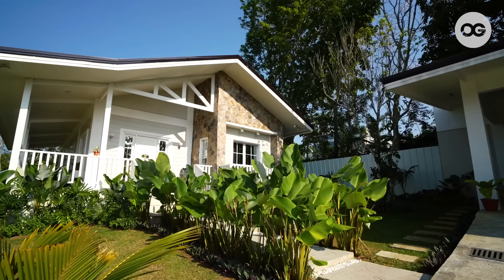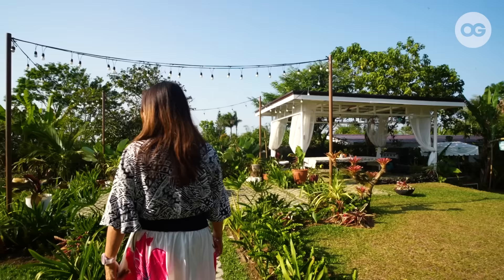The Porch Farm and House: A Dream Fulfilled through Passion and Perseverance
The Porch Farm and House; Silang, Cavite — In this new episode of Unique Homes series, step into a world of comfort and style as we invite you to experience the enchanting beauty of American Southern living.

Discover a home that radiates a sense of warmth, creativity, and organization—a true embodiment of coziness and approachability. Immerse yourself in the vast outdoor space, offering endless opportunities for activities and enjoyment, including a captivating fire pit and gazebo, perfect for embracing the cool Silang evenings.

Reflecting on the unprecedented events of 2020, witness the homeowners' thoughtful decision to seize the opportunity of early retirement. Together, they embarked on a journey to cherish their retirement years to the fullest, creating a sanctuary where they can truly unwind and embrace the beauty of life.

This is their ultimate gift—a manifestation of their long-held dream of a farmhouse that surpasses expectations. Join us in this serene, inspiring, and informative video, where their vision becomes a reality, revealing the tranquil essence of their dream farmhouse and their unwavering belief that dreams can come true in unexpected ways.

About OG
Using the power of video to tell one good story at a time... ONLY GOOD... OG.

OG is Summit Media's video first brand. And like all Summit Media brands, OG is anchored on top-notch storytelling to delight, inspire, and connect with our audiences.

We are deliberate in creating content that spread positivity, inspiration, and good vibes. Expect only good here at OG.